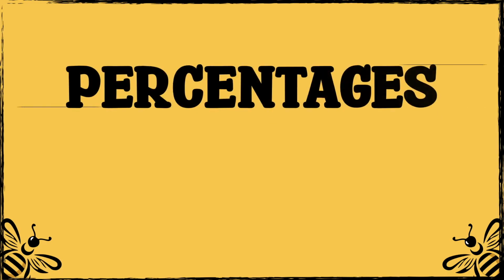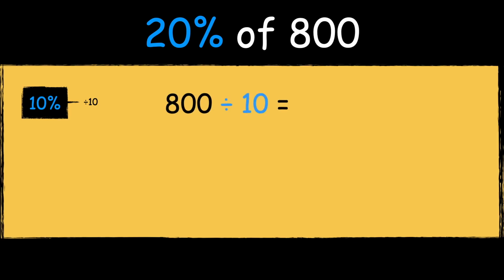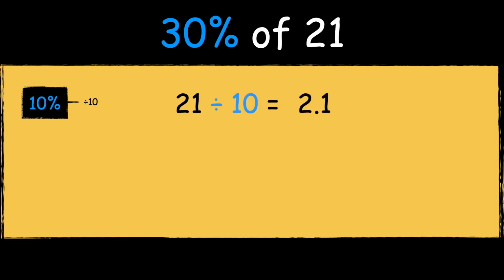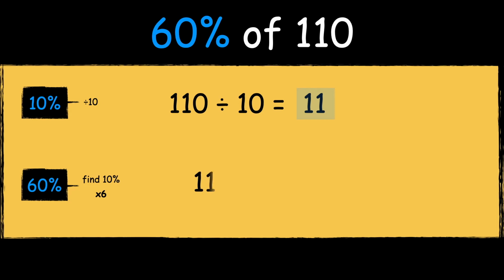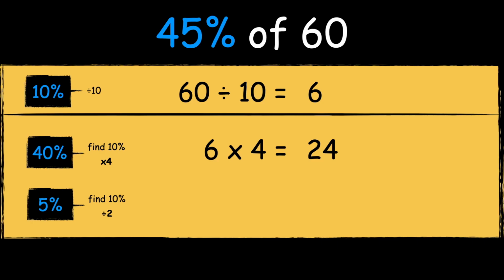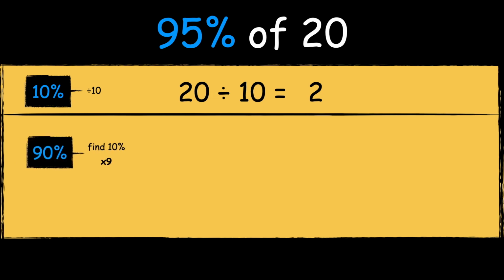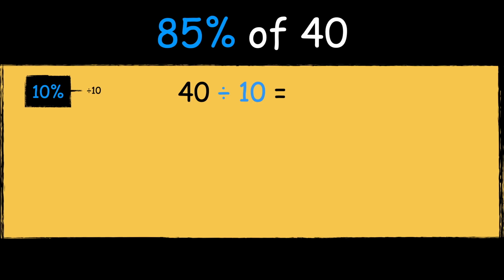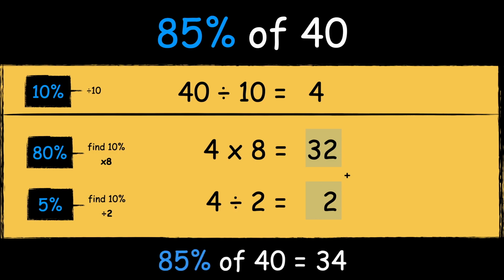Using 10% to Work Out Percentages Explained Clearly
This video demonstrates how to calculate percentages using 10% as a starting point. You'll learn how to break down percentages by first finding 10%, then building on it. Clear, step-by-step examples will guide you through these calculations, helping you gain confidence with percentages.

🎯 KS2 National Curriculum Objectives:
Year 5: Recognise the percent symbol (%) and understand that percent relates to "number of parts per hundred,"
Year 5: solve problems which require knowing percentage and decimal equivalents of 1/2, 1/4, 1/5, 2/5, 4/5
Year 6: Recall and use equivalences between fractions, decimals, and percentages

🎯KS3 National Curriculum Objectives:
Define percentage as parts per hundred and interpret percentages as fractions or decimals.
Express 1 quantity as a percentage of another (e.g., finding 75% of a number).

🎯 CfW Progression Step 3: I can demonstrate my understanding that non-integer quantities can be represented using fractions, decimals, and percentages.
CfW Progression Step 3: I can use my knowledge of equivalence to compare simple fractions, decimals, and percentages.

🎯 CfW Progression Step 4: I can use my knowledge of the equivalence of fractions, decimals and percentages to understand that numbers or proportions may be represented in different ways.